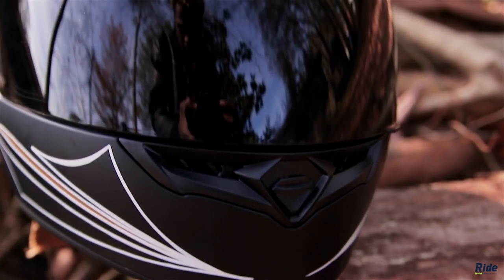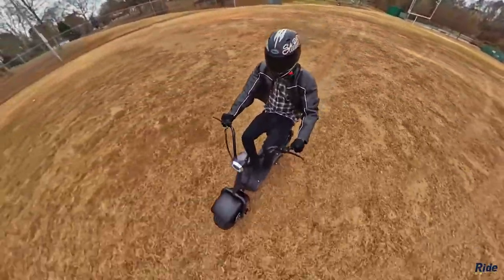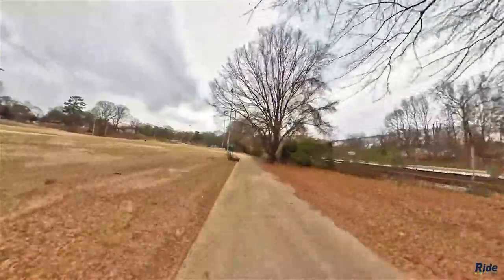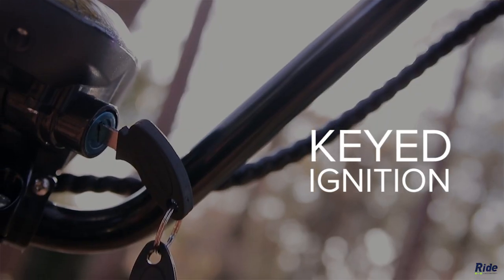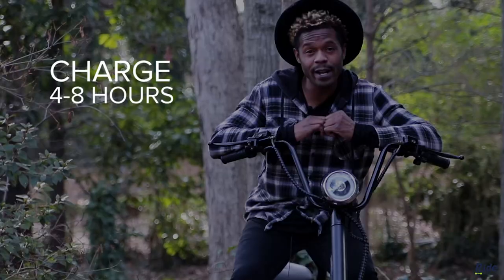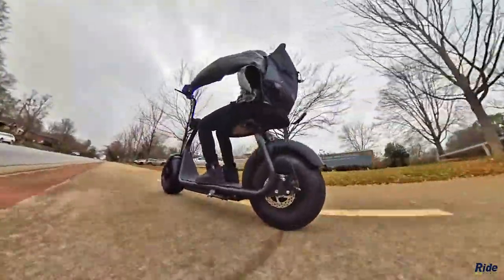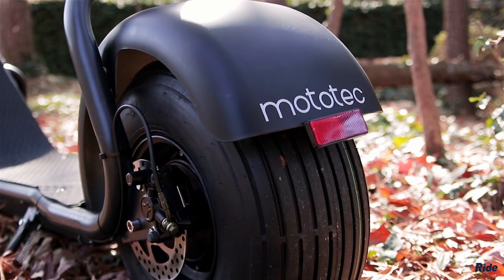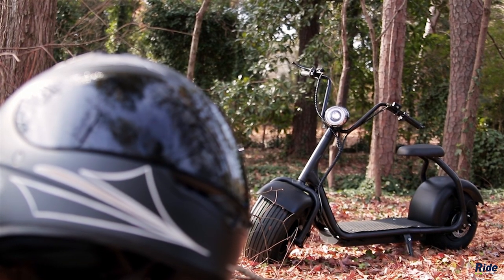Let's ride on the Mototec Fat Tire Electric Scooter! | Ride Along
The Fat Tire Electric Scooter from Mototec packs a punch with a 2000W motor that just won't quit.

Twist that throttle to get speeding up to 32 mph with a personal transporter sure to turn heads wherever you cruise. Allow Richard Williams to get you up to speed on this THICC-tired powerhouse.

Ride News Now: Every day, Monday through Friday.